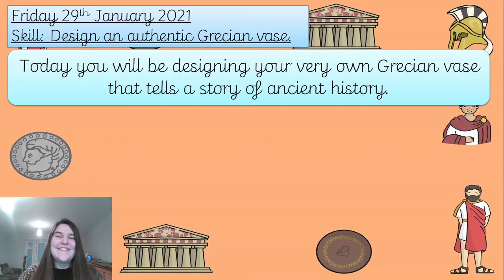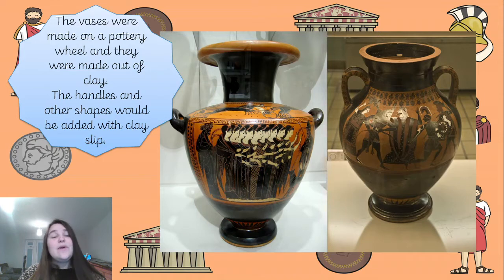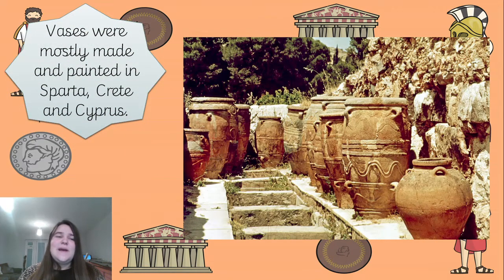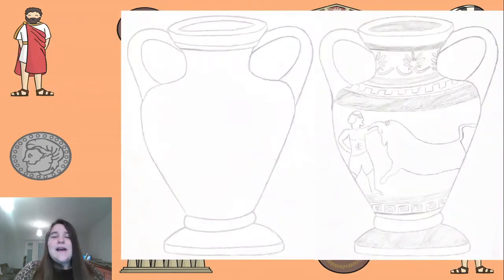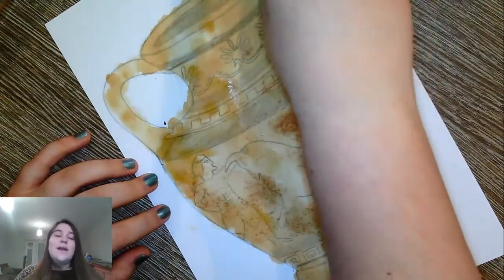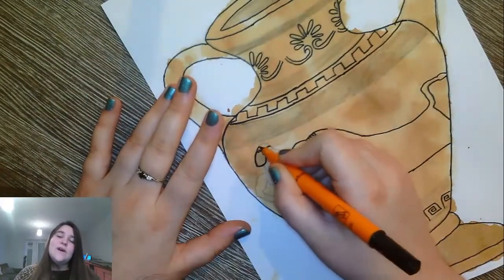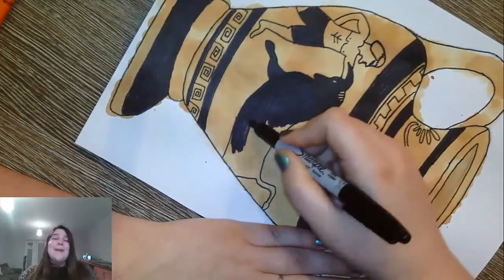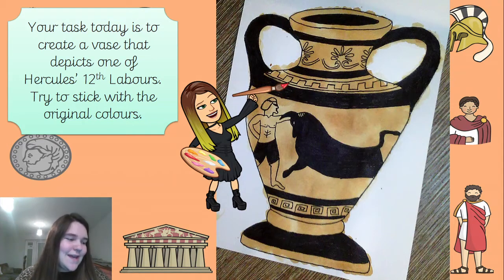Art - Friday - 29.01.21 - Greek Vase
Create an authentic Greek Vase.
Your lesson today is all about how important Greek vases were and how they were made. I had a few problems with technology whilst filming this, so I do apologise for my forgetfulness, guilty! This is a great lesson and an excuse to get a little messy with tea or coffee.
The vas outline will be available on the school website if you wanted to use it. Enjoy!